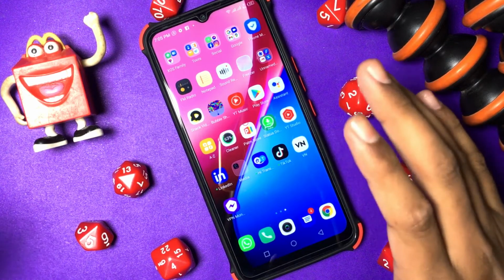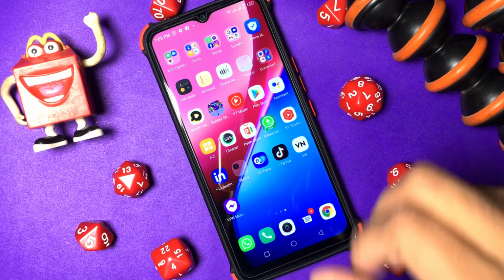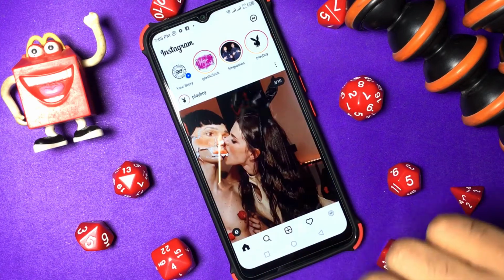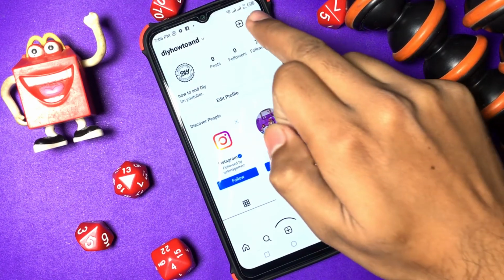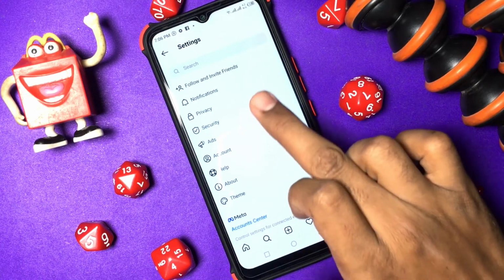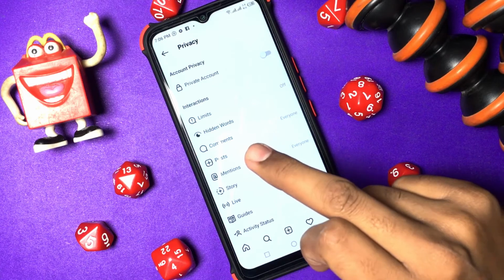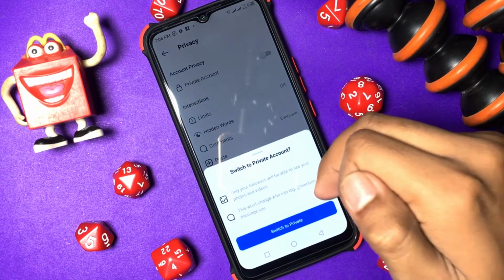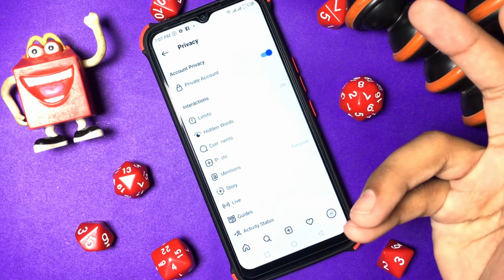Private Personal Account: How to Make Your Instagram Account Private | Do It Yourself.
In This Video I Will SHow You How to Make an Instagram Account Private 2022 And 2021.

Follow the steps below to set your Instagram account to “Private” using your Android device:
Tap on your profile icon, at the bottom right,
From the top right, tap the hamburger icon.
Select “Settings” from the pop-up.
Tap “Privacy.”
At the top of the “Privacy” page, tap on the “Private Account” switch to enable it. The switch will turn blue.
In the confirmation pop-up window, tap “Switch to Private.”
Your Instagram profile is now private.